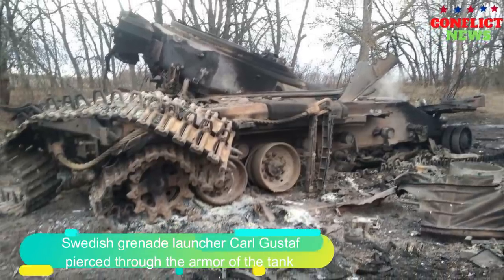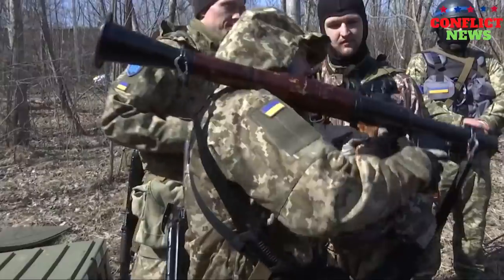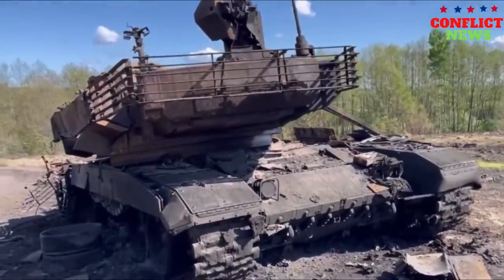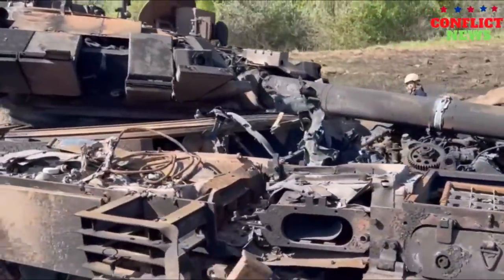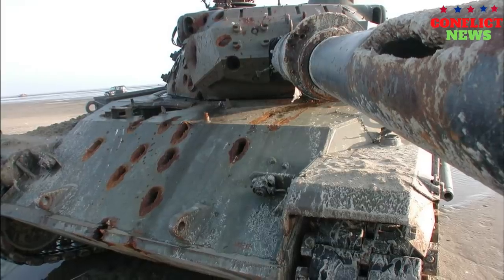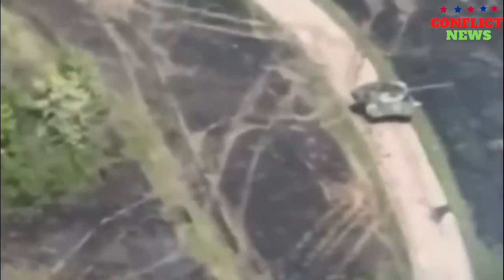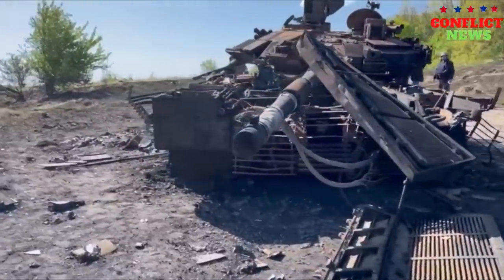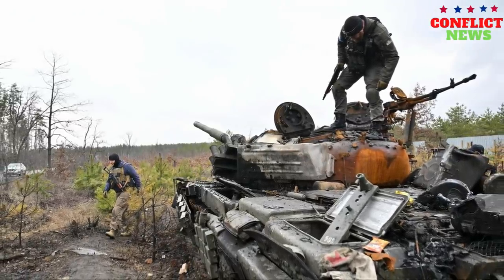Swedish grenade launcher Carl Gustaf pierced through the armor of the tank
A hand-held anti-tank grenade launcher pierced through the armor of the tank from the maximum distance.
A video appeared on the Web showing the consequences of hitting a tank with a shot from, allegedly, the Swedish Carl Gustaf anti-tank grenade launcher. The shot was fired from a distance of approximately 600 meters, which is the actual limit for this type of grenade launcher. However, this turned out to be enough to not only disable the tank, but completely destroy it. The presented video footage allegedly captures the moment of the attack on the tank. As a result of a direct hit by a grenade launcher, the tank's ammunition detonated, as a result of which the turret was torn off, and the vehicle itself was completely destroyed by fire. To date, this is actually the first captured video of the use of a Swedish grenade launcher on a real target. On another video you can see the consequences of hitting the tank. As a result of the hit, a multi-ton turret was torn off from the tank and actually tore the undercarriage. This indicates extremely severe damage already in the first moments after hitting the tank. It has not yet been possible to establish the type of the latter
IMPORTANT!